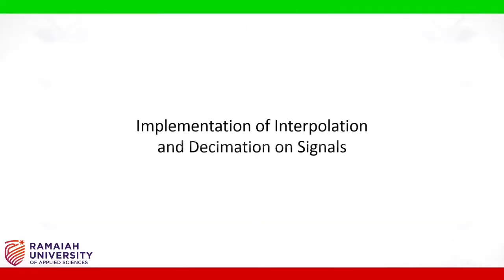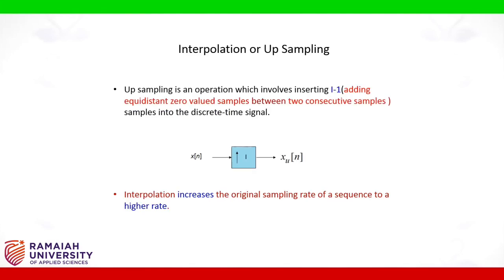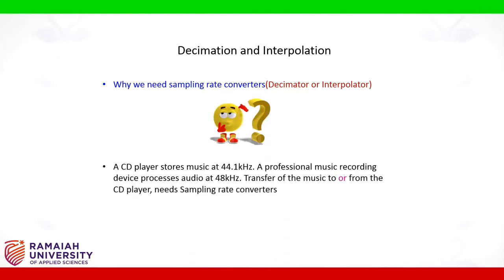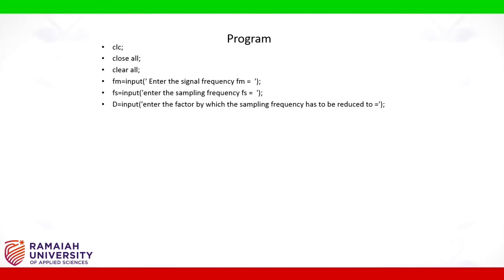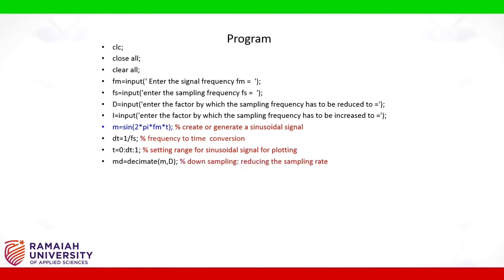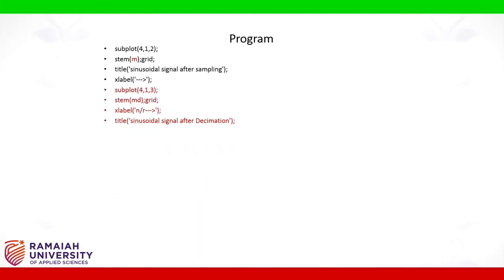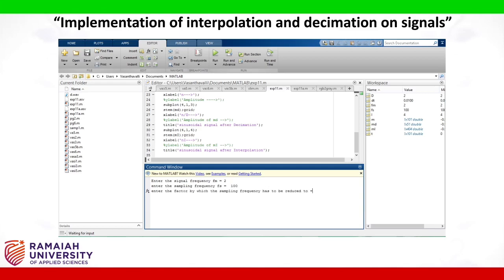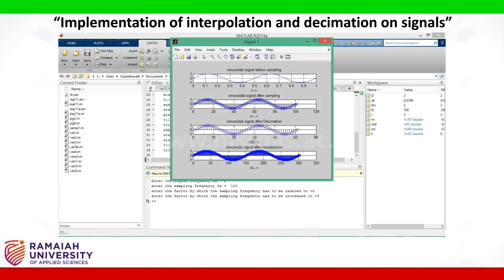Implementation Of Interpolation And Decimation On Signals